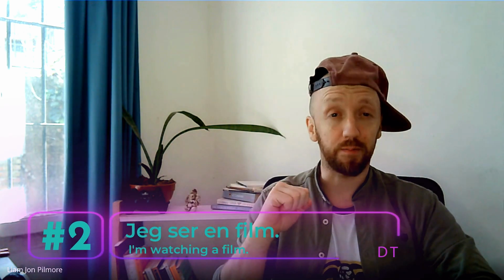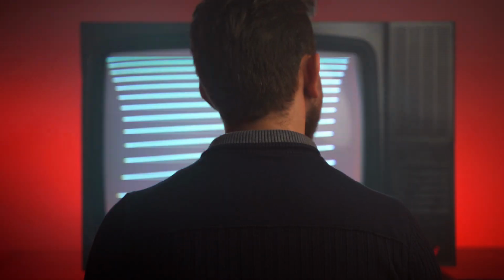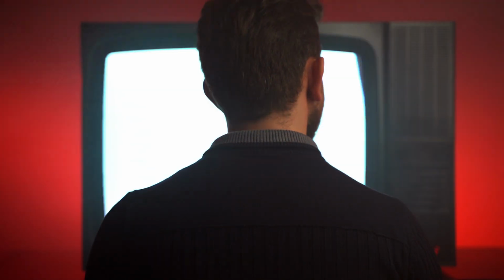What Is The Difference Between KIGGE, SE, SOGE And LEDE In Danish | Learn Danish | DanishTube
👀 Ready for another what's the difference video in Danish? In this one we'll learn ow to use four important Danish verbs like a pro? 👀

I break down the difference between ‘at kigge,’ ‘at se,’ ‘at søge,’ and ‘at lede’ in Danish! 🇩🇰 Whether you're casually glancing, intently watching, searching for something, or leading the way, this video has clear explanations and real-life examples to help you understand these tricky Danish verbs.

📚 What you’ll learn:

When to use kigge (to look casually) and se (to see or watch).
The difference between søge (to search/seek) and lede (to search thoroughly or to lead).
Fun and easy-to-follow Danish expressions to help you sound like a native!

We would love to have you as a member of our family!

   Hope you guys will love this video. Have a great day.